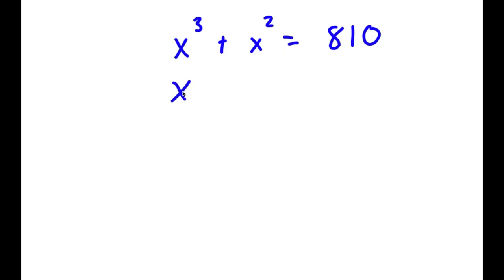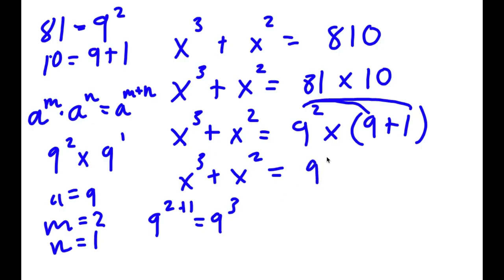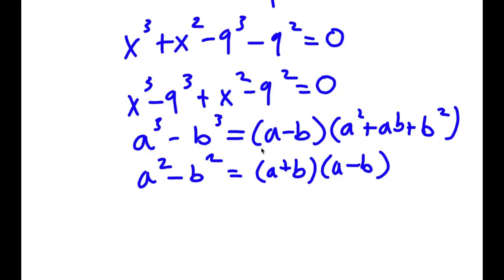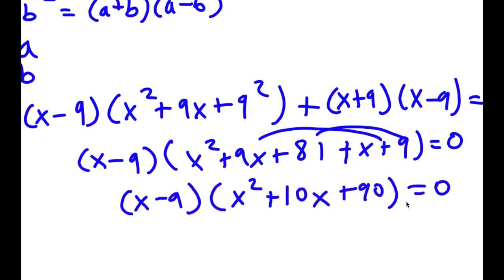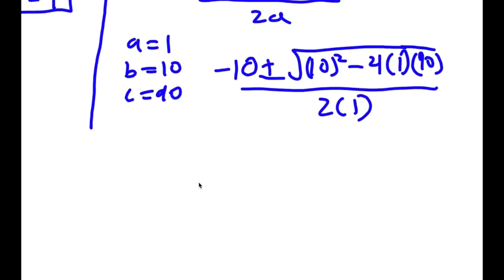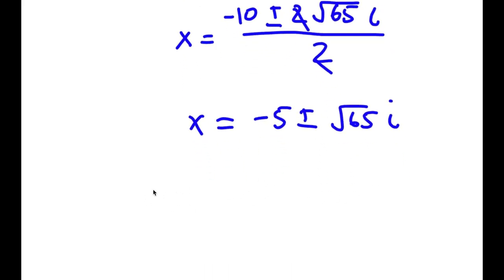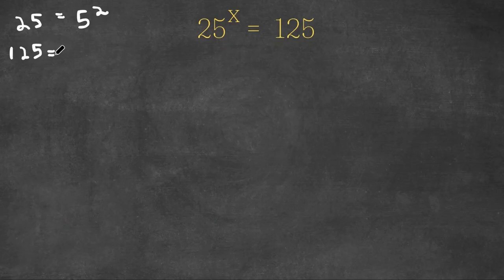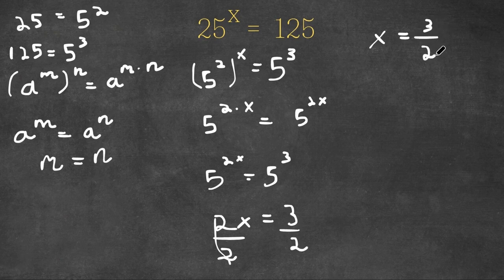China | A Challenging Exponential Equation | Can You Solve This?